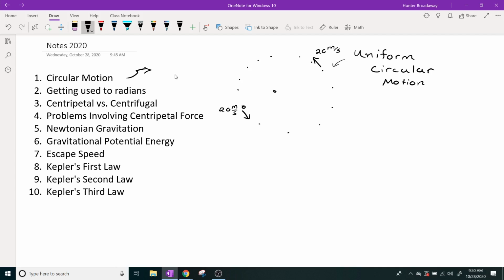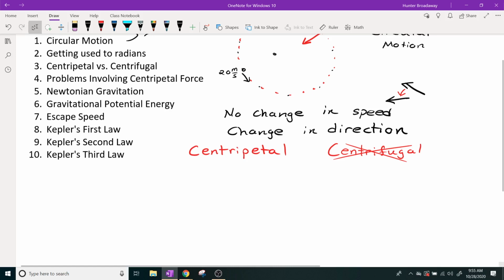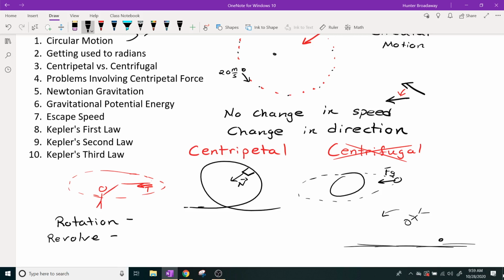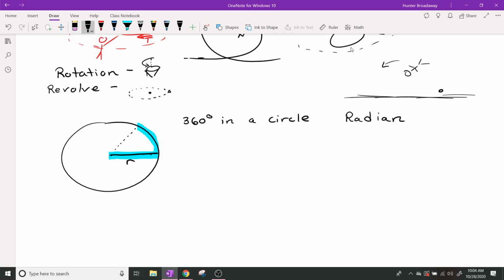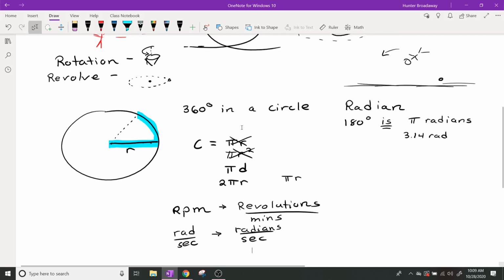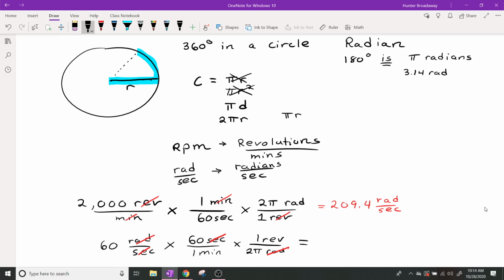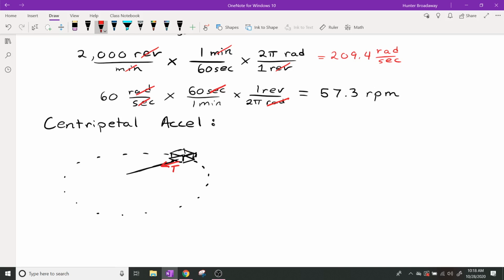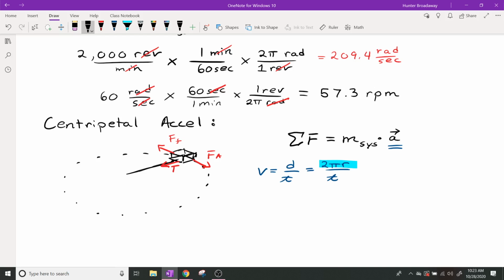Physics Class Recordings - Intro to Circular Motion